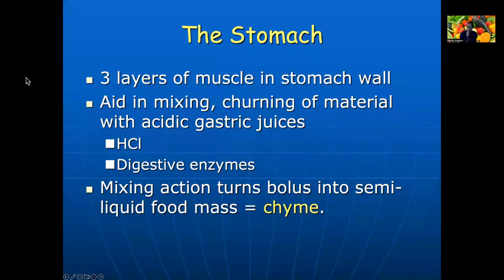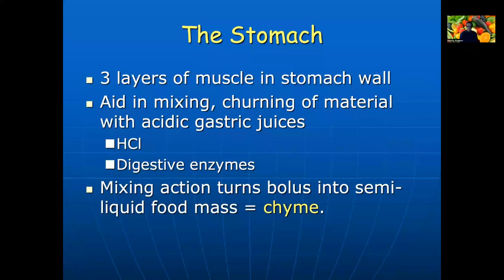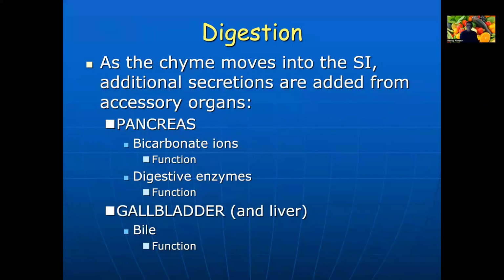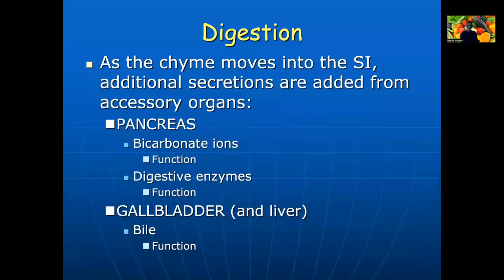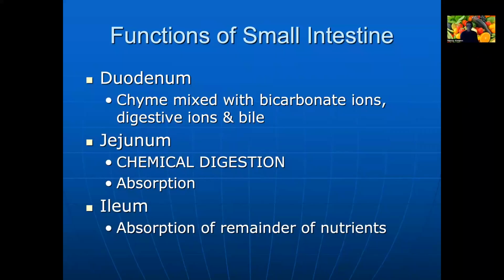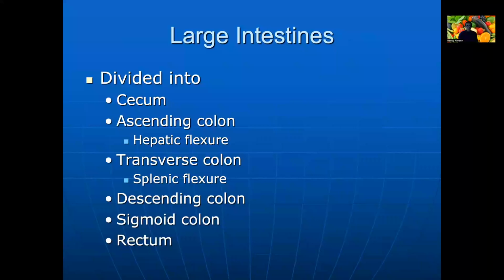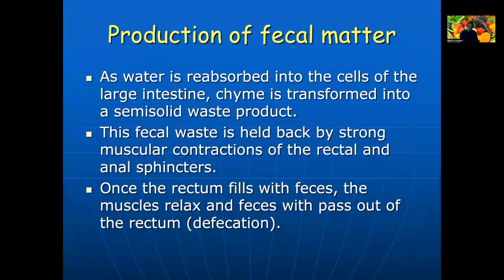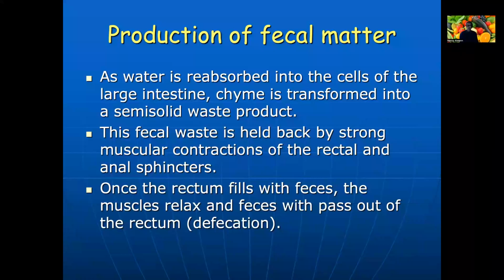Module 2 Pt 2 Small Large Intestines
Fundamentals of Nutrition